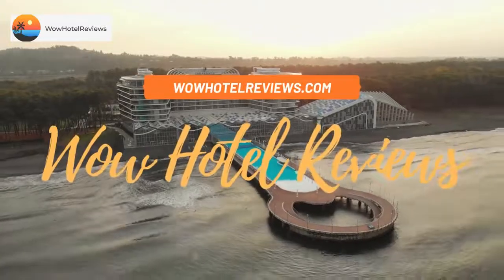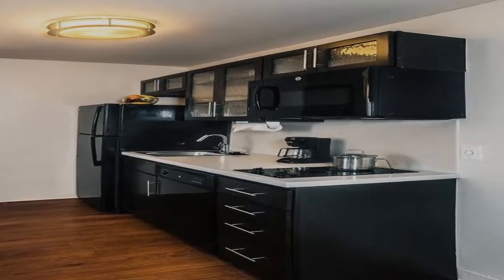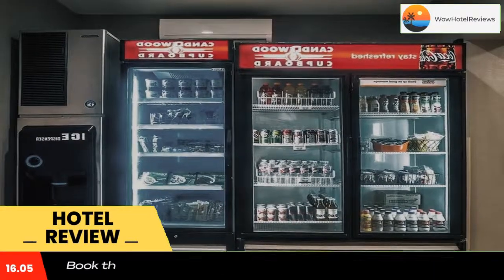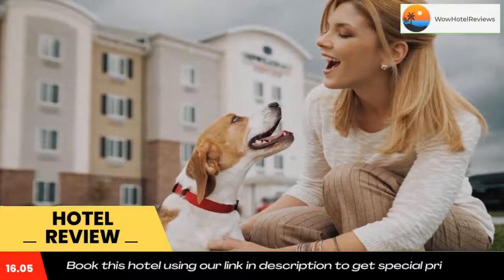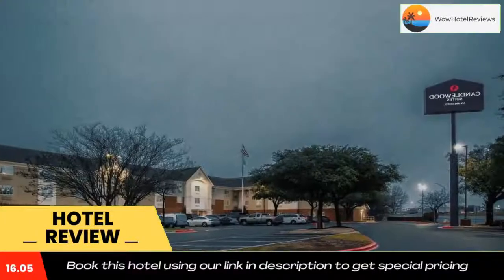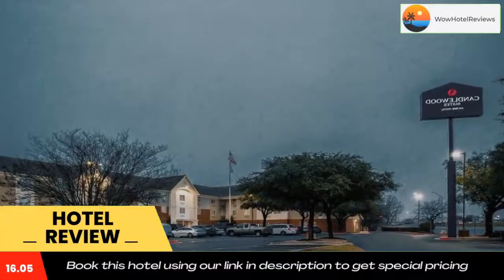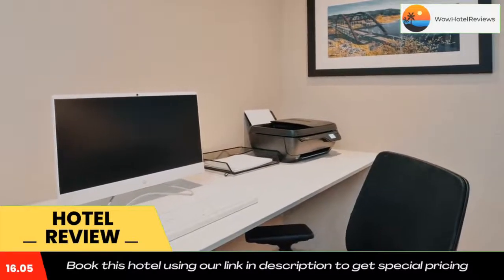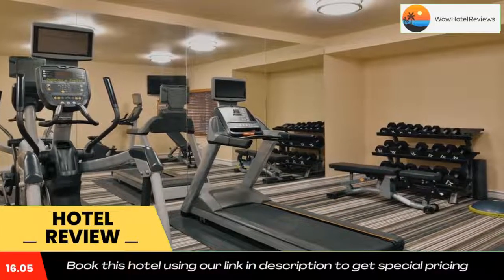Candlewood Suites Austin-Round Rock, an IHG Hotel Review - Round Rock , United States of America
Candlewood Suites Austin-Round Rock, an IHG Hotel

Placed off Interstate 35, this hotel is located in Round Rock, Texas, the sports capitol of Texas. The hotel is 3 miles from Dell Computer Headquarters. This all-suite hotel provides a 24-hour gym and guest accommodations with full kitchens.
Studios and suites at Candlewood Suites Austin-Round Rock feature microwaves, stoves and kitchenware. Cable TV and free WiFi are also provided. A lending locker is available at the property with additional amenities.
Guests can find snacks at the on-site convenience store. A business center and complimentary laundry facilities are also available.
The historic downtown area, offering local restaurants and shops, is only 0.7 miles from the Round Rock Candlewood Suites. Dell Diamond Baseball complex is 5 mi from the property, while Round Rock Donuts is 0.7 mi away. Downtown Austin is a 25 minute drive from the hotel.